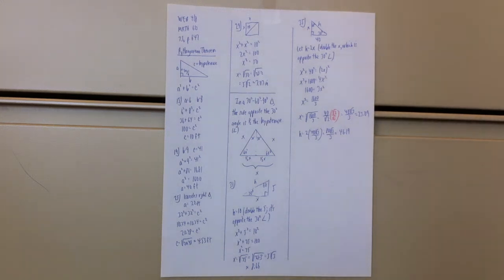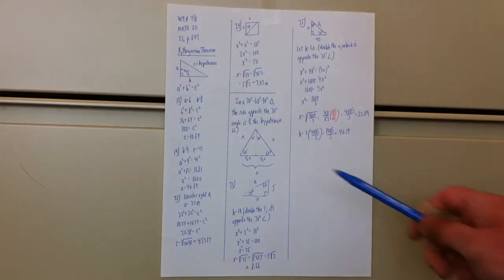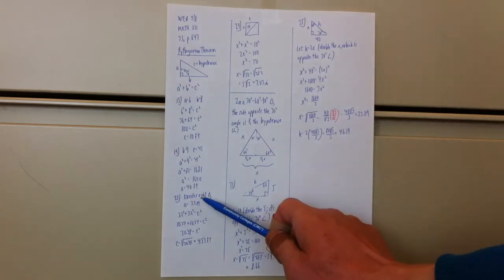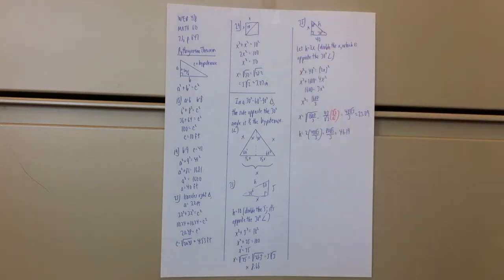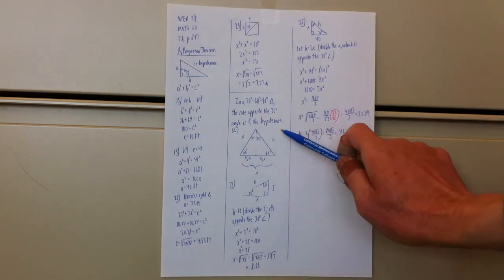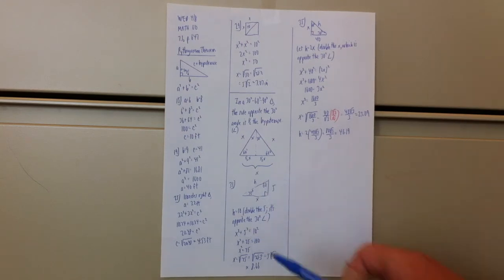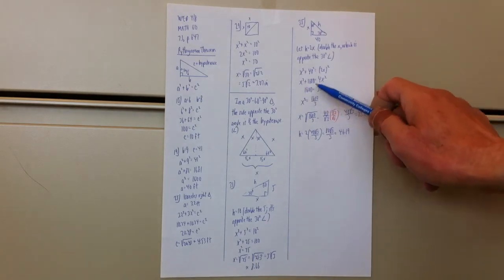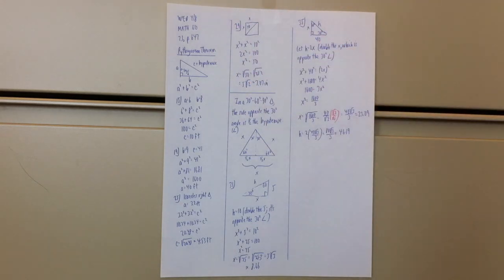MATH 60 WED 04/08/2020 SECTION 7.6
These are notes for Mel Hom's Math 60, CCSF, Wed 4/8/2020, section 7.6